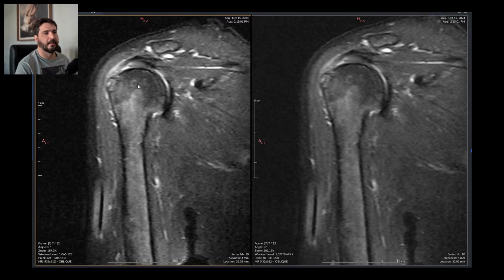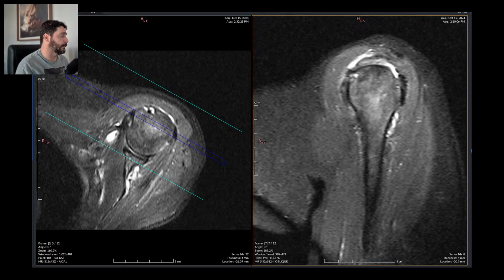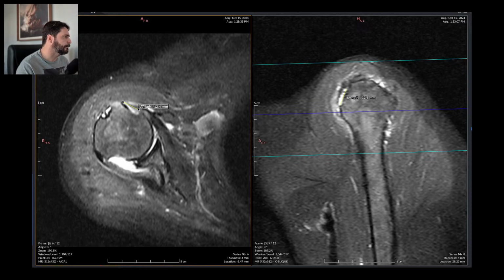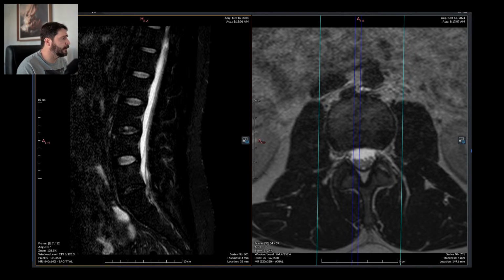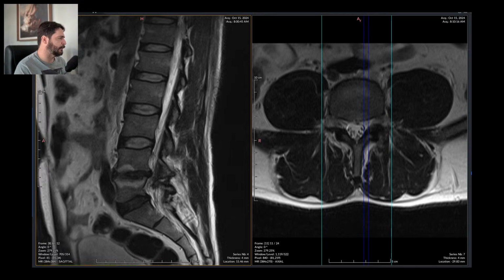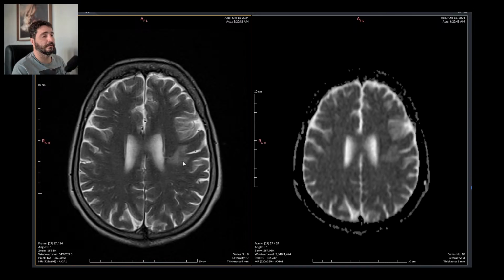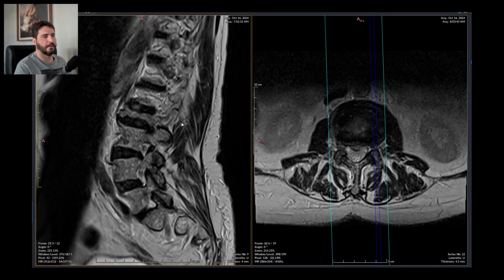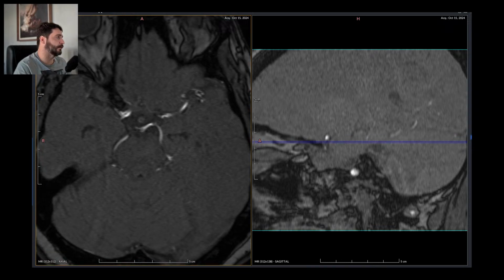LIVE - 7 Real MRI Cases: Shoulder Tears, Brain Tumor & Spine Fractures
🎯 Radiologist reads 7 MRI cases live — from bilateral rotator cuff tears and spine fractures to an unexpected foramen magnum meningioma. Real-time analysis with cases from a low-field scanner queue.

📚 WHAT'S COVERED:
• Bilateral shoulder MRI: partial and complete rotator cuff tears, supraspinatus and infraspinatus ruptures, biceps tendon pathology
• Normal knee MRI after car crash — what a clean post-trauma scan looks like
• Lumbar spine: disc protrusions, bilateral spondylolysis, transitional vertebra, Baastrup disease, compression fractures
• Brain MRI: temporal lobe atrophy, hippocampal changes (MTA3), and incidental foramen magnum meningioma
• Brain MRA: why low-field scanners fail at vascular imaging and produce unusable angiograms

00:00:00 Introduction and Stream Setup
00:00:36 Case 1: Left Shoulder MRI
00:17:14 Case 2: Right Shoulder MRI
00:29:11 Case 3: Post-Crash Knee MRI
00:34:37 Case 4: Lumbar Spondylolysis
00:44:38 Case 5: Severe Lumbar Disease
00:52:31 Case 6: Brain MRI
00:57:38 Alzheimer's Disease Signs
00:59:01 Foramen Magnum Meningioma
01:19:45 Case 7: Brain MRA Artifacts
01:30:49 Closing and Next Stream

🎯 LEARNING OBJECTIVES:
✅ Identify partial vs. complete rotator cuff tears on low-quality shoulder MRI
✅ Recognize transitional vertebrae and bilateral spondylolysis on lumbar spine
✅ Spot compression fractures and Baastrup disease on lumbar MRI
✅ Detect foramen magnum meningiomas on routine brain MRI
✅ Understand why low-field scanner MRA produces unreliable vascular imaging

🩺 PERFECT FOR:
- Radiology residents and fellows building case experience
- Medical students learning systematic MRI interpretation
- Orthopedic and neurosurgery trainees understanding imaging findings
- Anyone curious about how radiologists actually work through a scan queue

💬 COMMENT which case was most interesting